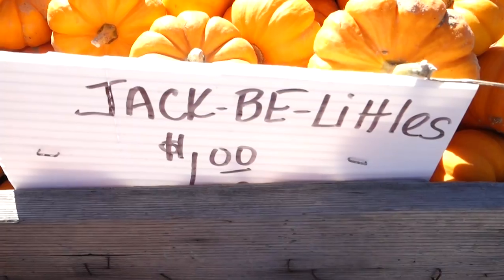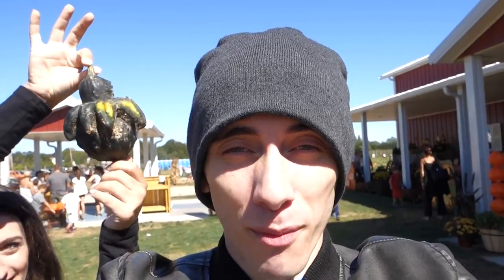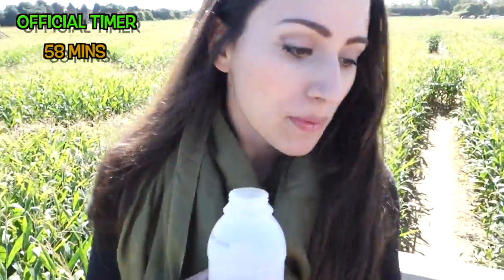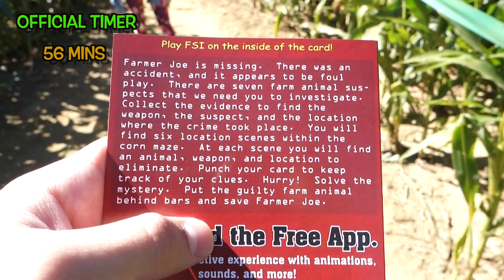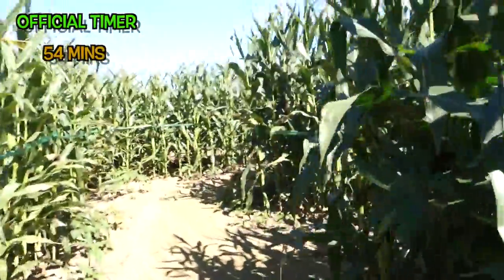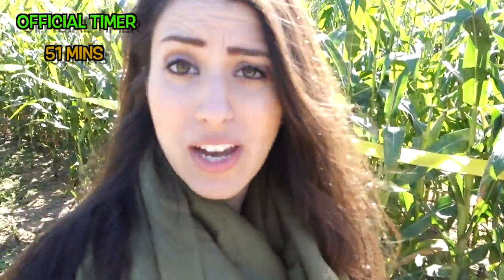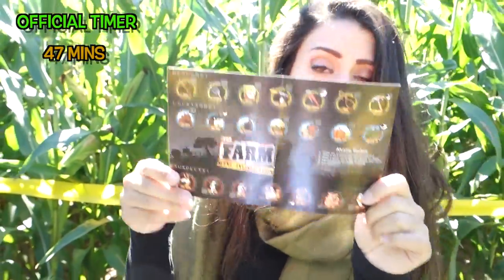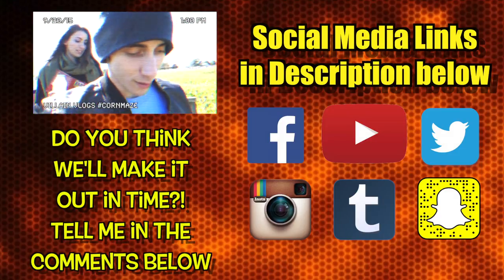Villain Vlogs - Corn is Hard!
Follow Elizabeth and I as we search for the hidden clues that lie within the dreaded corn maze!!! Will we make it out alive or will we get lost forever trying to figure it out?!?!?!?! WHO KNOWS!?!?!?. Oh yeah, we also pick pumpkins! LOL